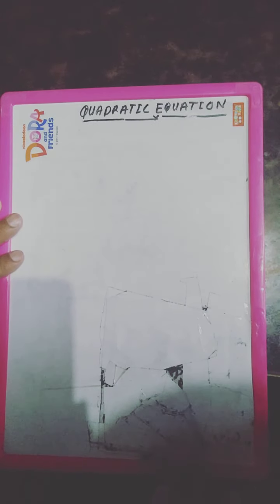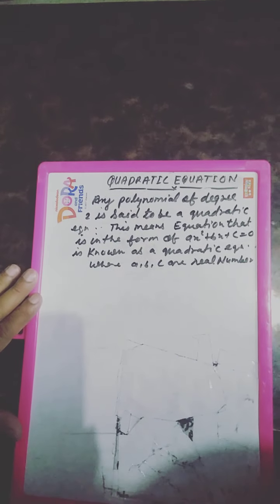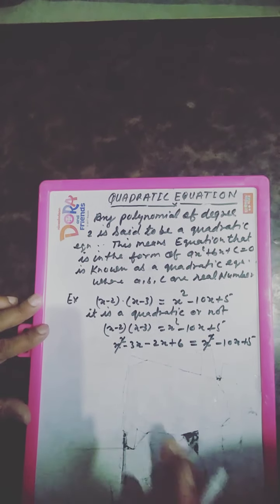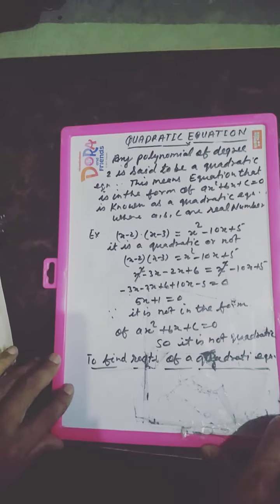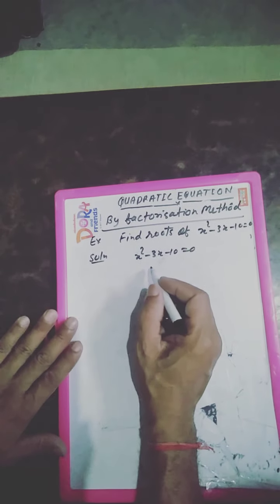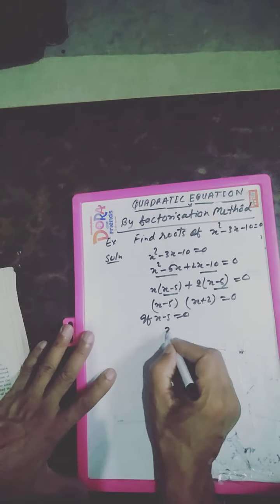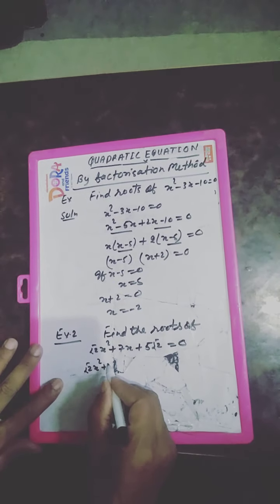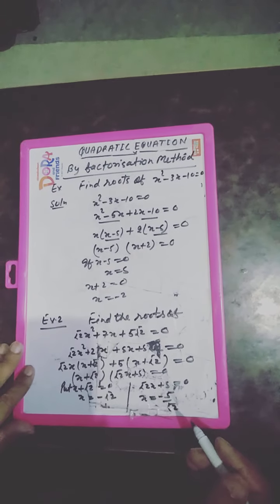Learn Maths Quadratic equation for class X students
Thank you. Learn quadraticequationeasily